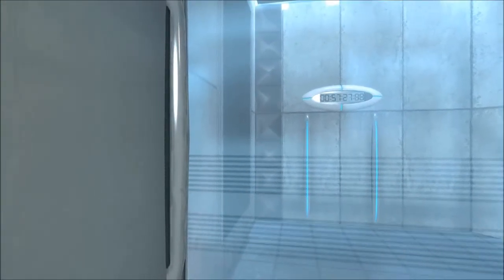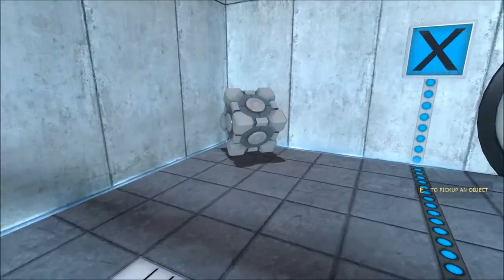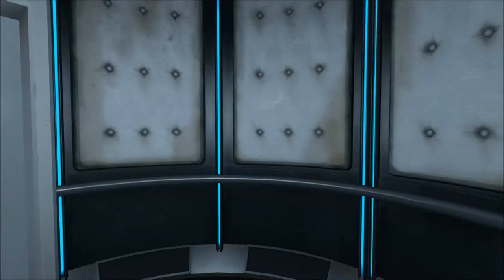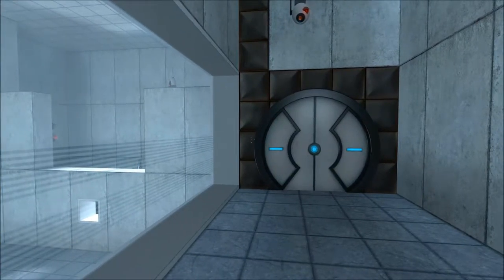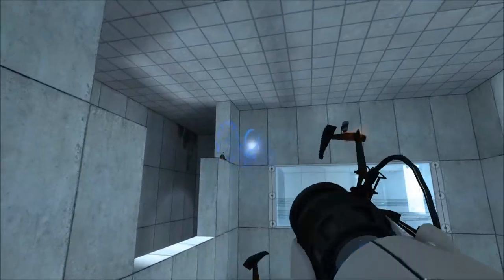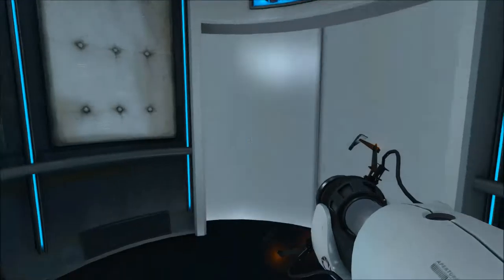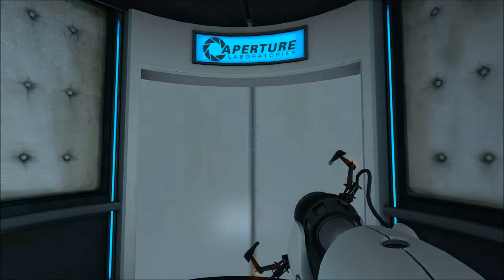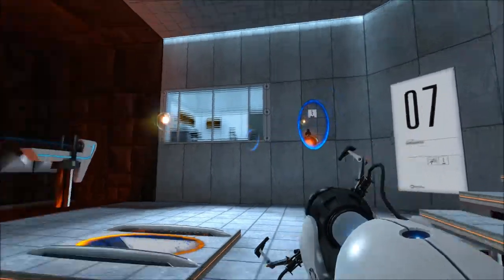Nobody vs Portal Episode 1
Let's Get Portal'd